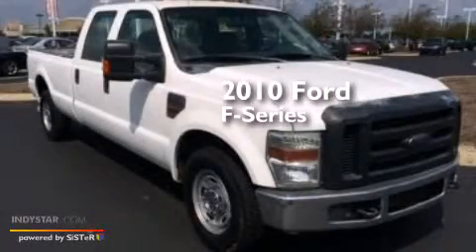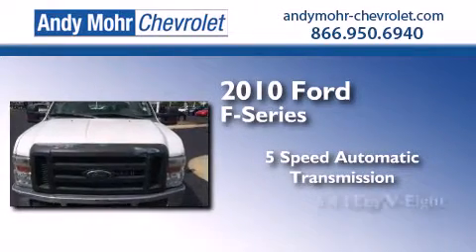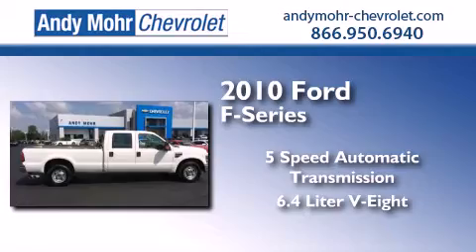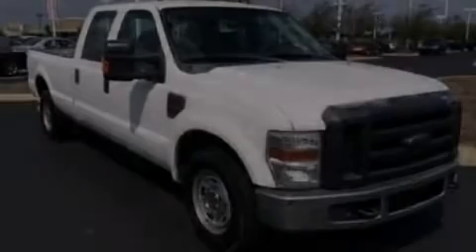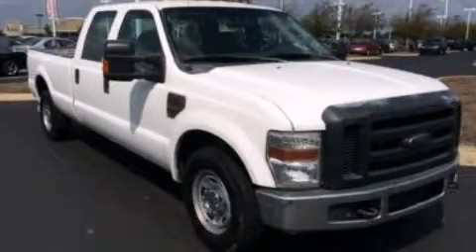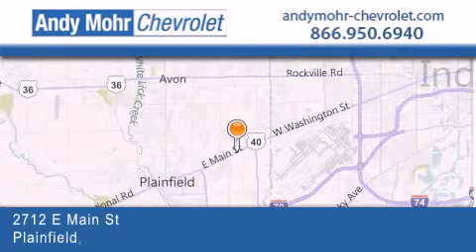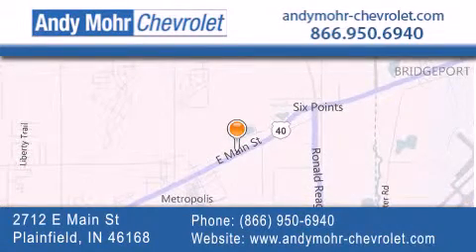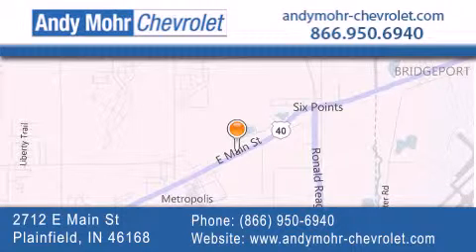2010 Ford F250 Indianapolis IN 46168 T41193A2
We've been honored to serve the Plainfield IN area , we promise that your experience at our dealership will exceed your expectations ! Year : 2010 Make : Ford Model : F250 Engine : 6.4L V8 32V DDI OHV Twin Turbo Diesel Trans . : 5-Speed Automatic Exterior : Oxford White Miles : 122,713 Interior : Medium Stone Stock : T41193A2 Andy Mohr Chevrolet 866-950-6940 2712 E. Main Street Plainfield , IN 46168